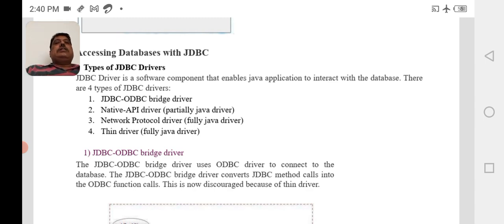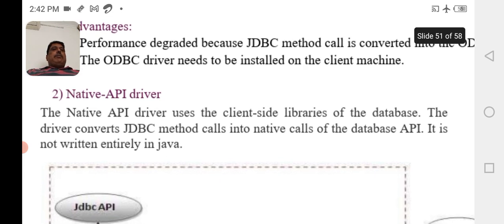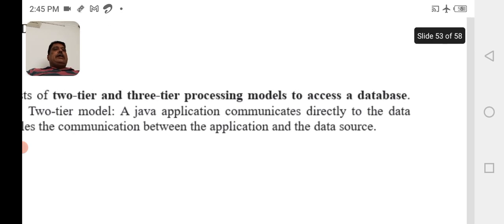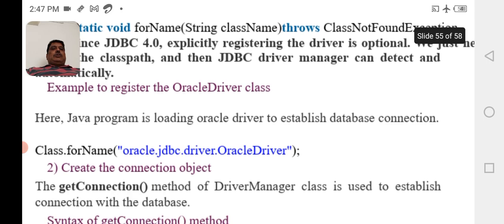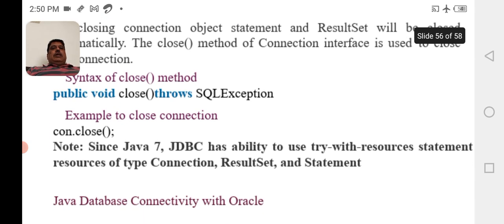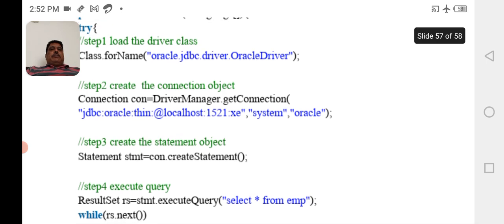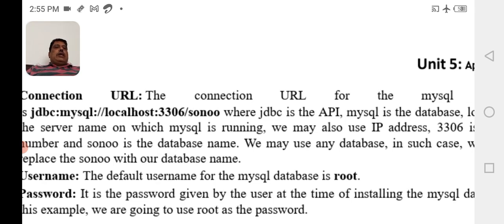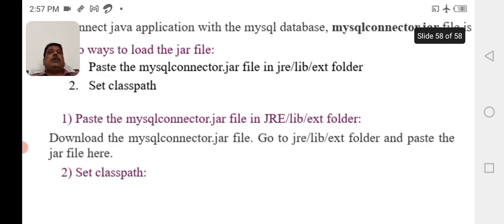Java unit 5.7